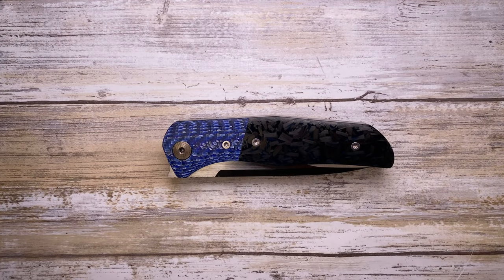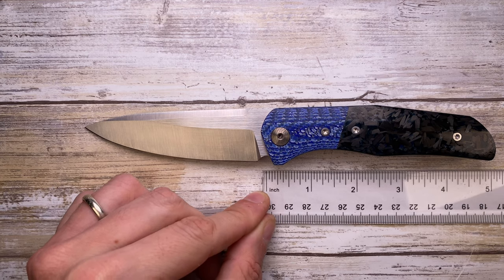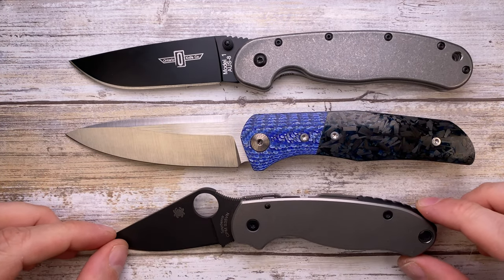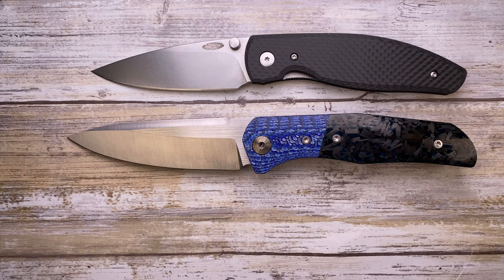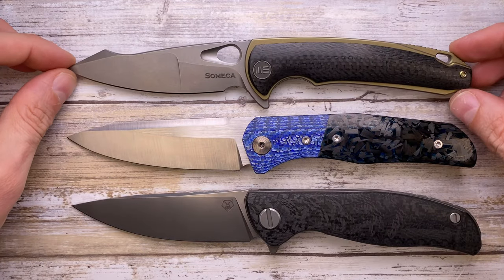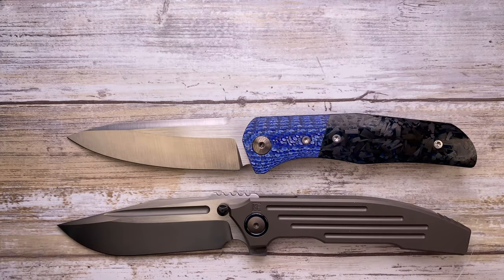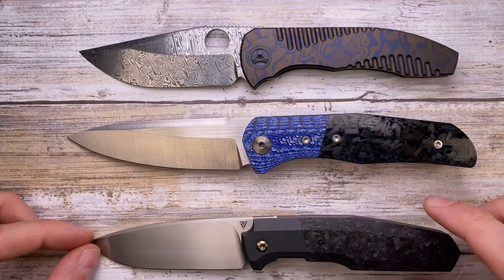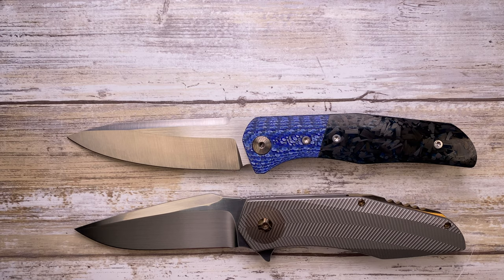Assassin Knives Argo Pocketknife. Fablades Full Review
This is a full review of the Assassin Knives Argo knife. I like to review knives and fidget toys, focusing on the look, the sound and the feel. Enjoy it!